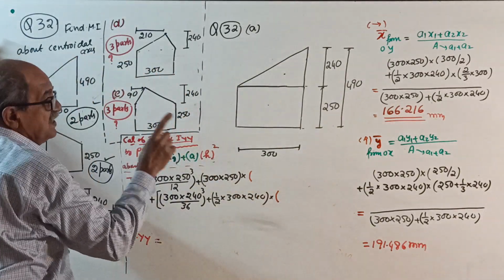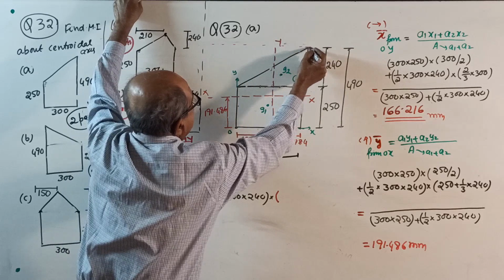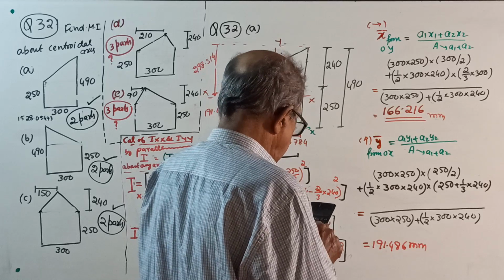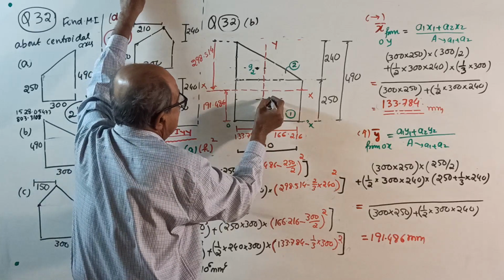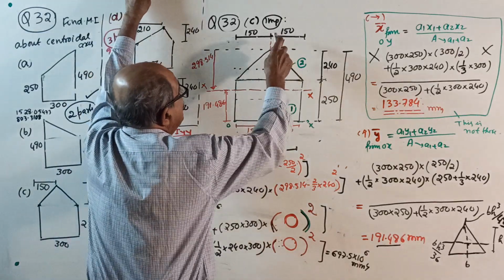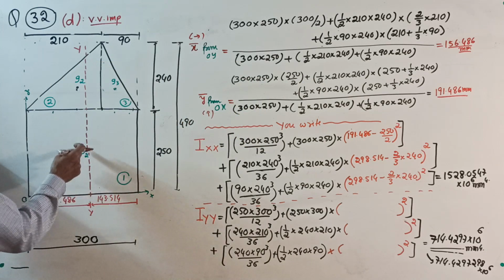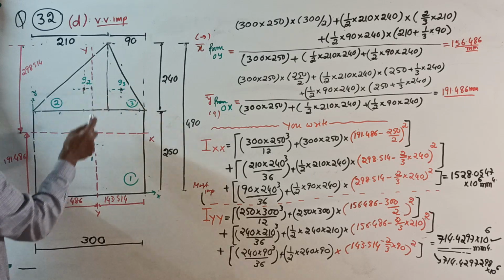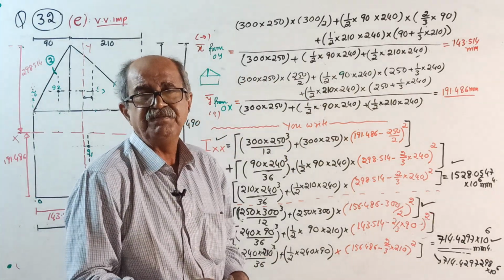Part:3/Lecture68/Part 2 of complete clarification for possible confusions forTRIANGLES (5 examples)